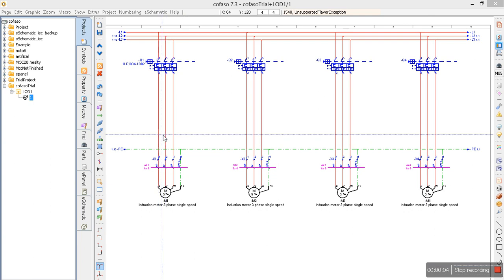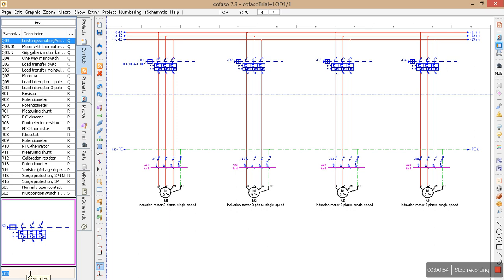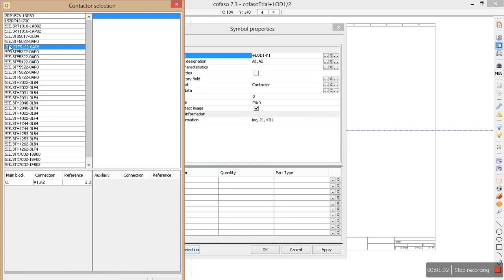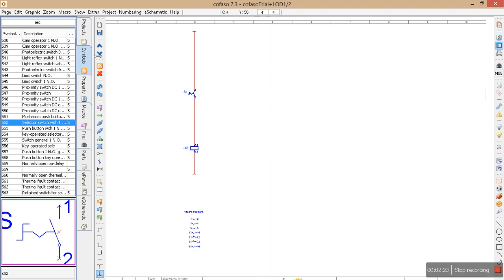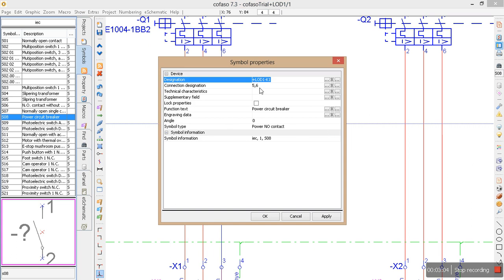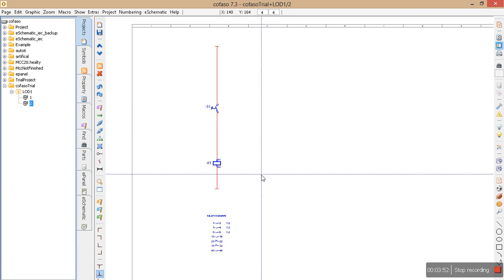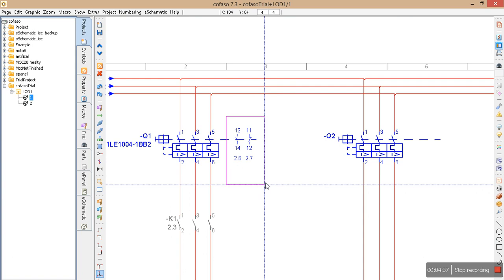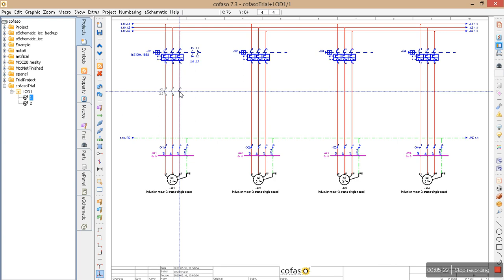How to add Contactor and other details of Schematic Circuit - Cofaso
How you use Contactor Command in Cofaso | How to add Contactor and other details of Schematic Circuit.

Schematics and circuit diagrams are both important engineering diagrams. Cofaso all-in-one diagramming software is an excellent schematics and circuit diagram maker.